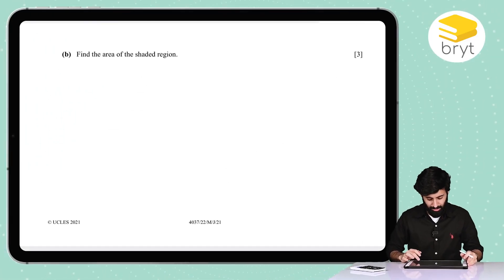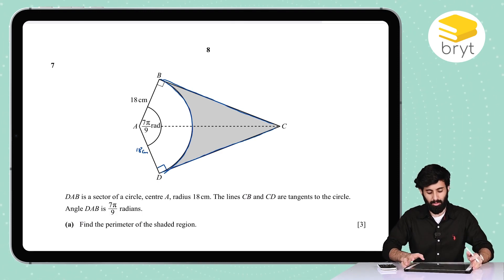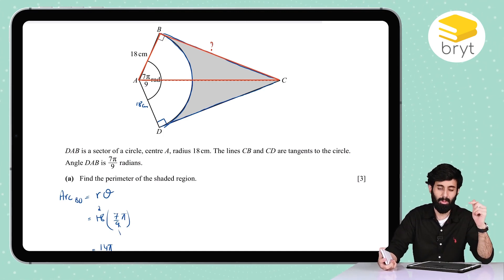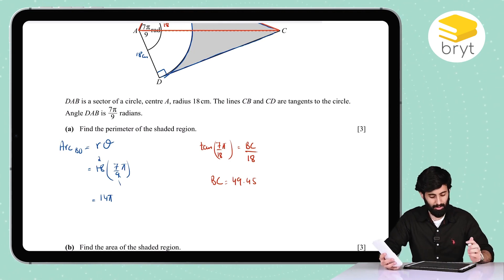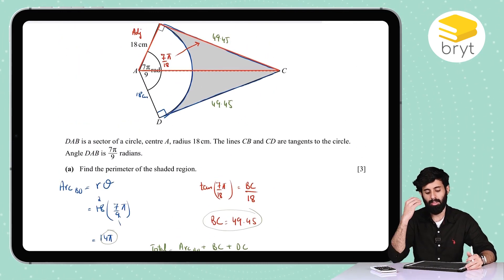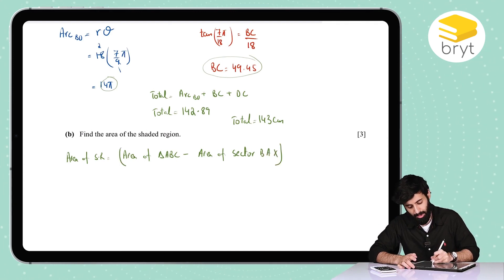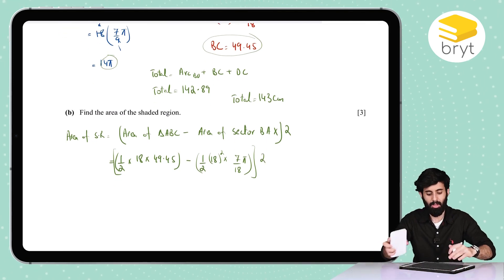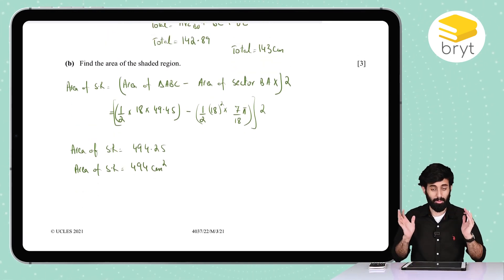O Level Add Math - Circular Measure (Past Paper Question)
If you upgrade to pro plan right now for just Rs.1,499/month for the monthly plan and Rs. 1,167/month for the quarterly plan and you will get access to:

1. Premium Recorded Content
2. Live Classes of yearly Past Papers
3. Auto graded Quizzes and Assignments graded by our experts which will help you keep track of your progress
4. Clear your doubts at any time of the day